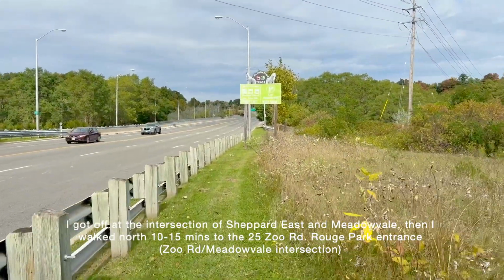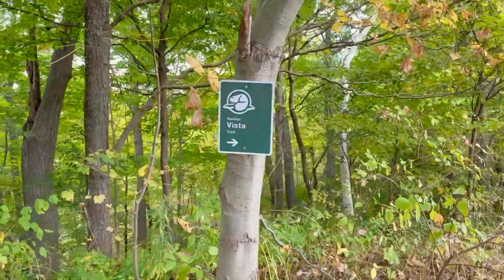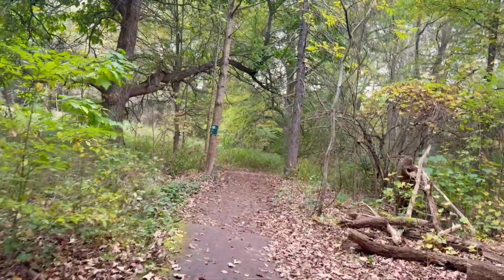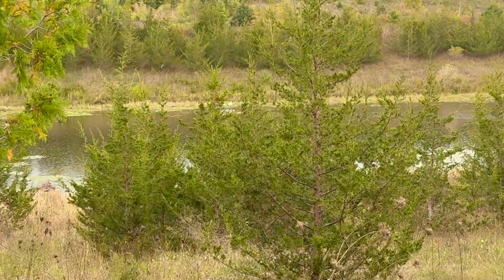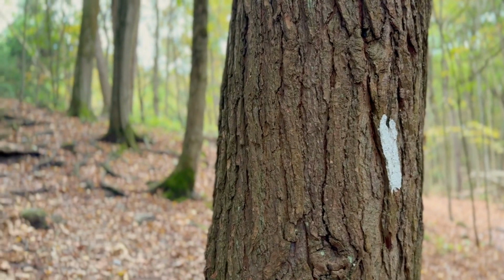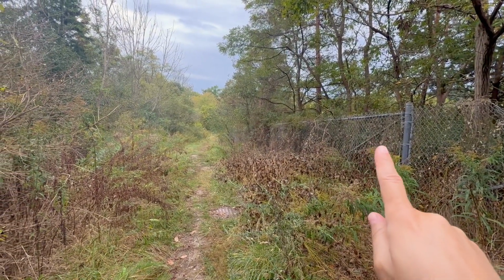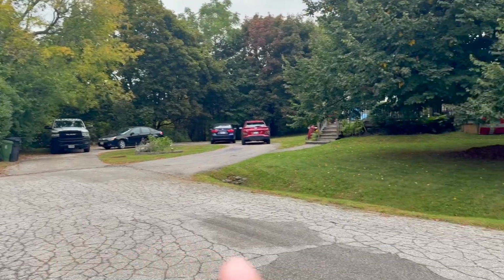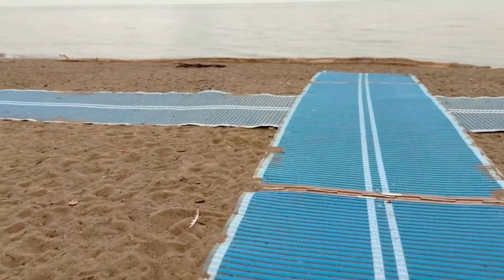Hiking in Canada Rouge Park Trail Walkthrough 1 Hour From Toronto Vlog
In today's video I will show you how to access one of Ontario's best trail parks by TTC and it's located 1 hr from Toronto. But be warned, there are high cliffs and... bears in the GTA?

I start at 25 Zoo Rd. and follow the Vista trail (I wandered up the Orchard trail for good luck too). Then I continue south to the Twyn Rivers Day Area and follow the Mast trail to the Glen Rouge campground. Then I will show you a secret trail...

Happy Hiking 🥾🌲

If you use these links to make a purchase, I may earn a paid commission at no extra cost to you.

Yesim📱:
Global virtual eSim, unlimited data, hotspot coverage 200+ countries.

Fizz Mobile📞:
Canada wide mobile phone plans, no fixed-term contacts or activation fees.

Radical Storage🧳:
Suitcase luggage storage, nearest tourist destinations worldwide.

Cloudy Day Cauldron🪞🥄✨👩🏻‍💼
Personal Blog, Writing, Thoughts, DIY, Fashion, Food, Vintage & More: